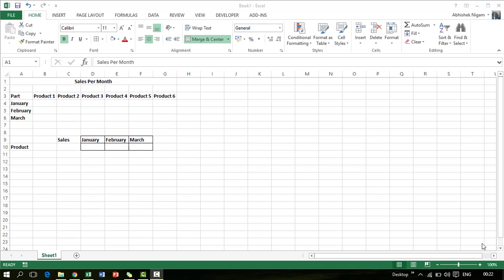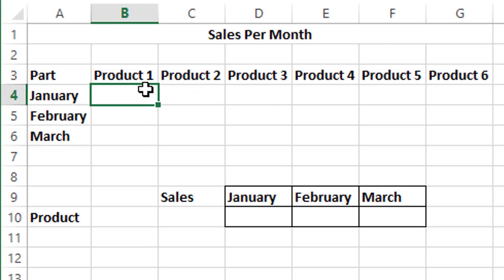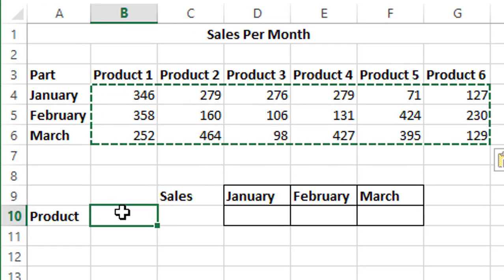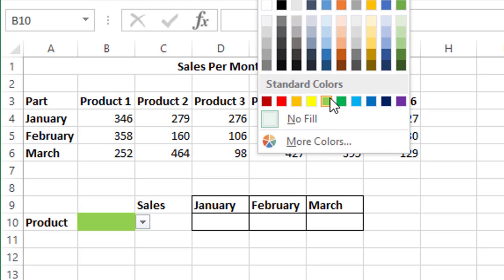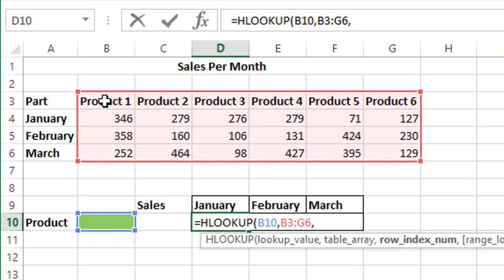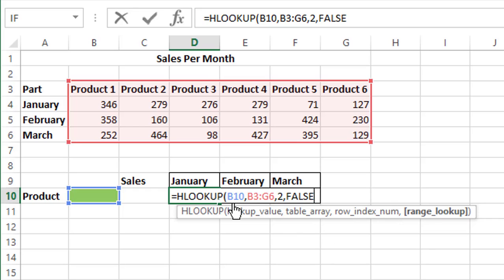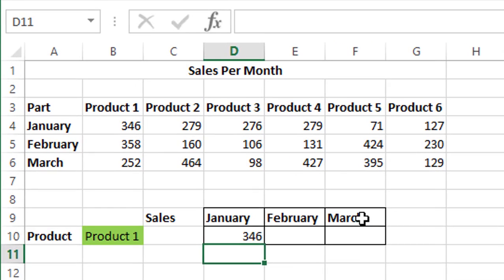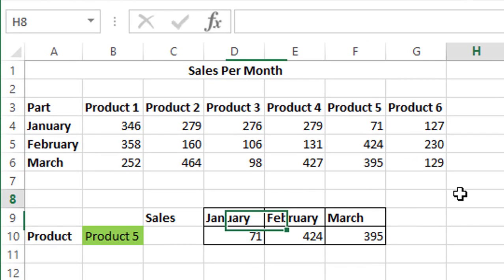HlookUp and Examples